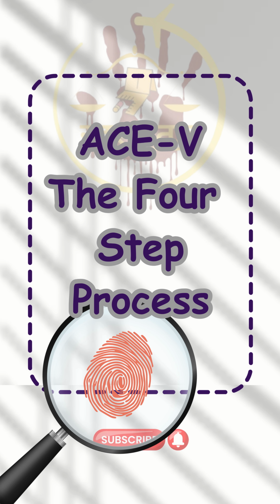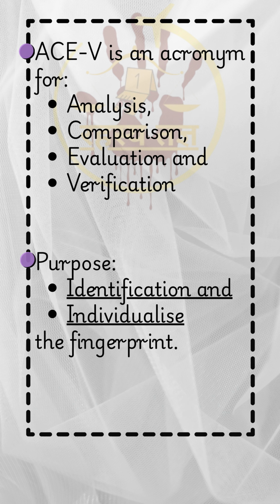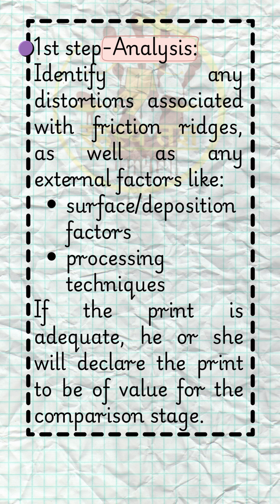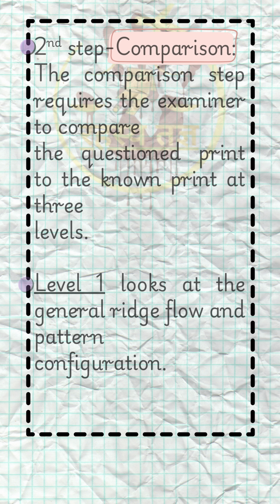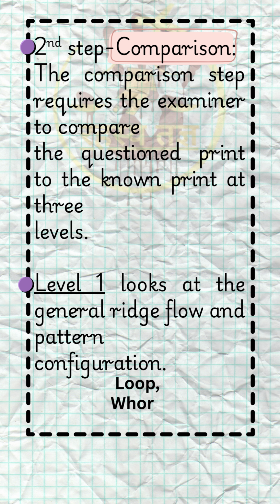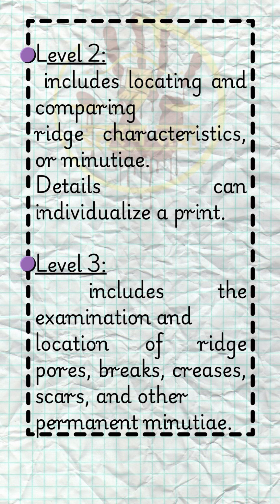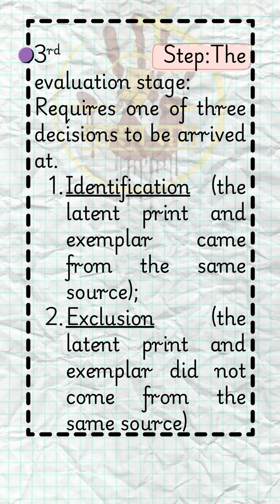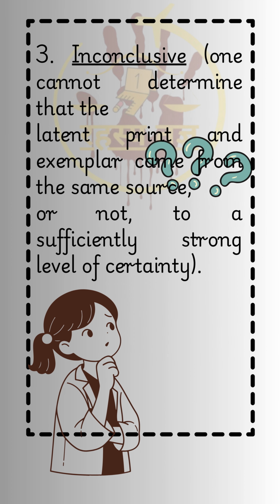Analysis Comparison Evaluation and Verification in Forensic Science | Rahasya Tadnya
Hello champs!🙋🏻‍♀️ On this channel you'll find the QUALITY 📚💯content related to the field of Forensic Science. This will be helpful for you if you are studying B.Sc., M.Sc. Forensic Science, preparing for competitive exams like NTA UGC NET or SET exams or even curious to know about this vast field of science.😎

•This video explains about the ACE-V process in detail. Note down all the important points. 🫆🕵🏻‍♀️

analysis comparison evaluation and verification in forensic science